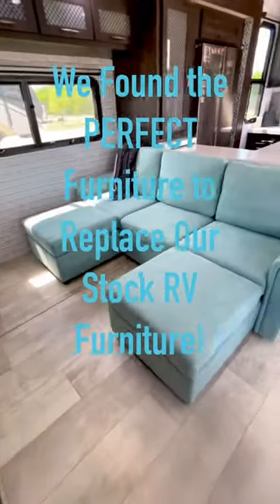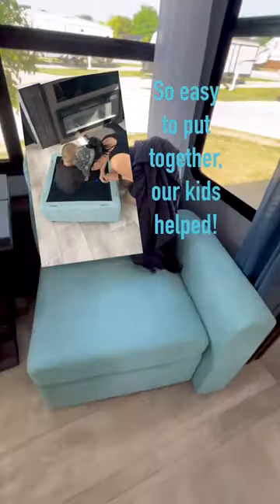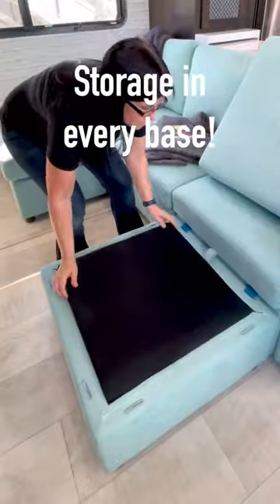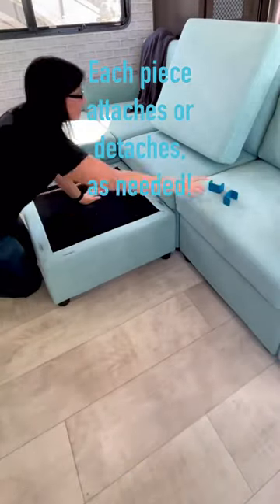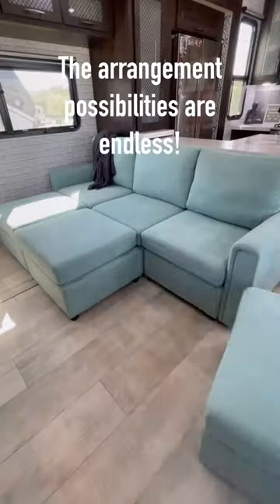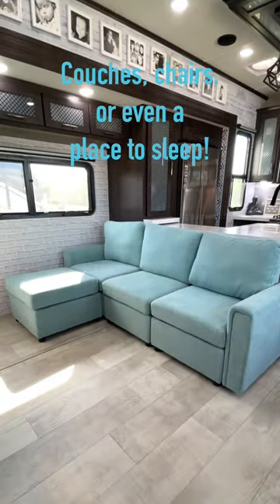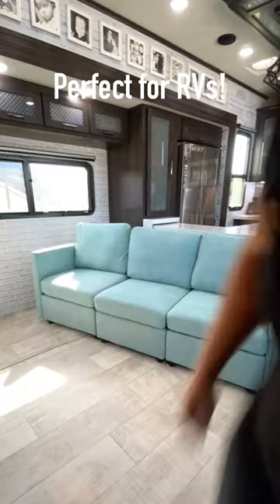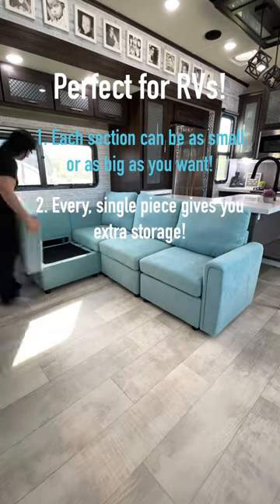RV Furniture Replacement!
As promised, here’s a video showing more details of our new Rv couches! Head to our website and scroll down to find the link. I’ll also put it on our LinkTree and in the comments.